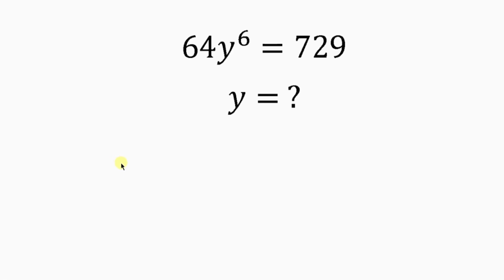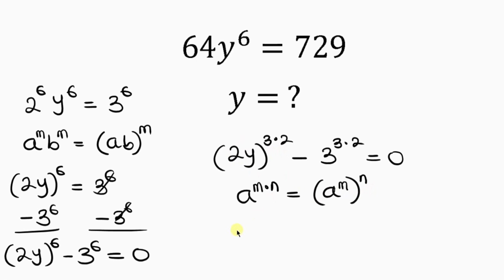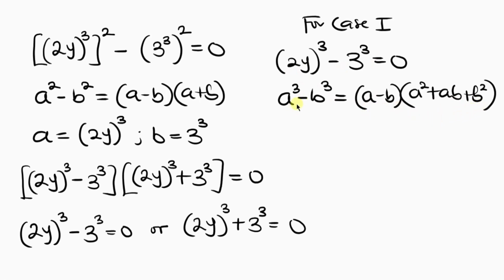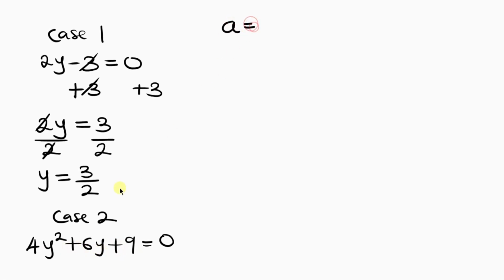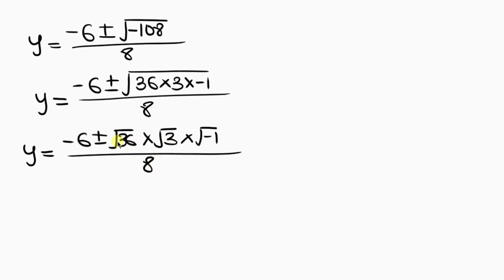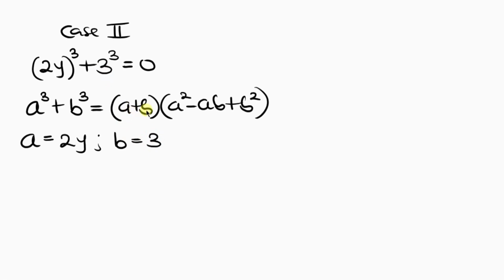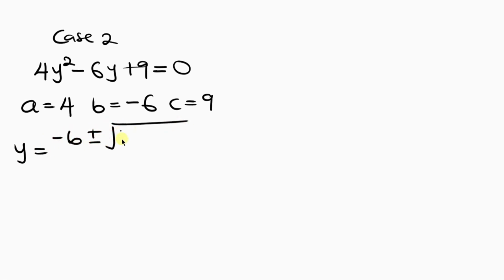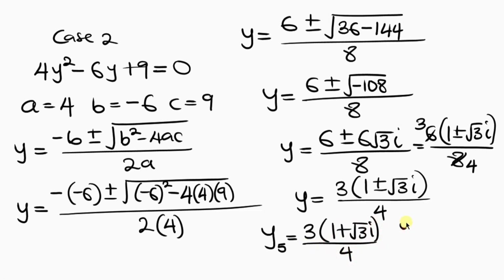Germany | can you solve this ? | Find the value of y | A Nice Math Olympiad Algebra Problem x= ?